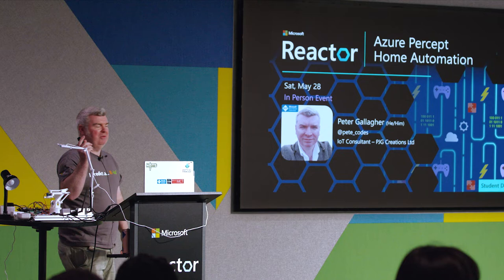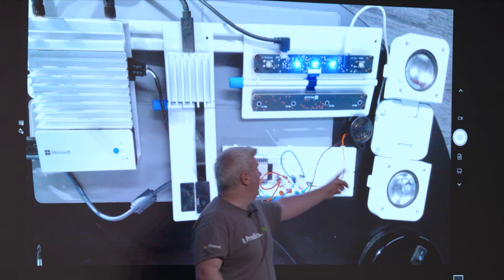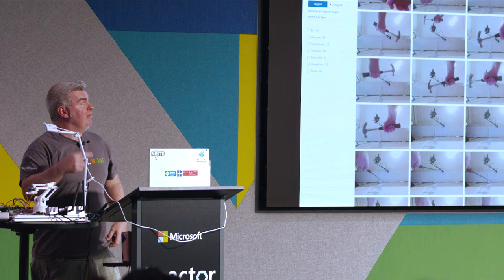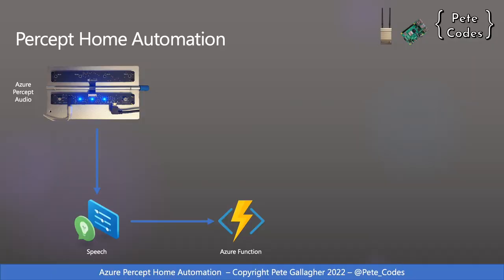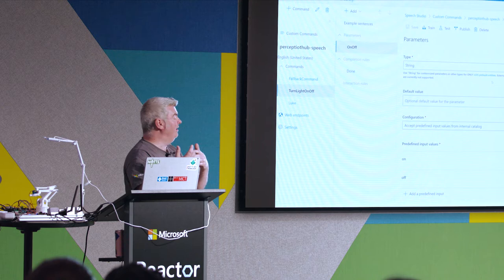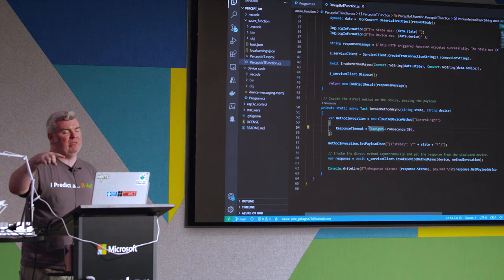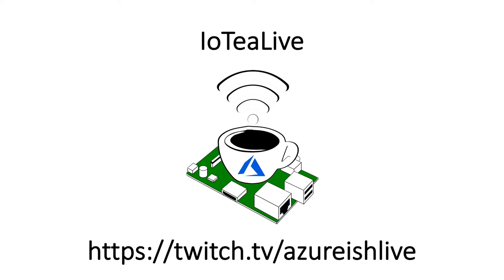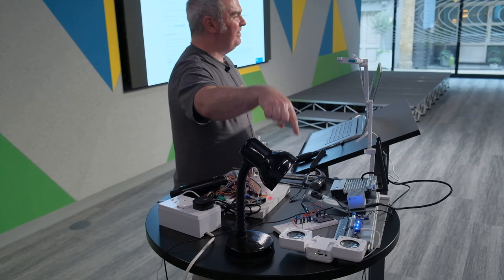MVP Showcase - Home Automation with the Azure Percept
Speaker Peter Gallagher

In this demo heavy talk, we run through using the Azure Percept Audio Module to control common appliances around our home.

[eventID:16290]